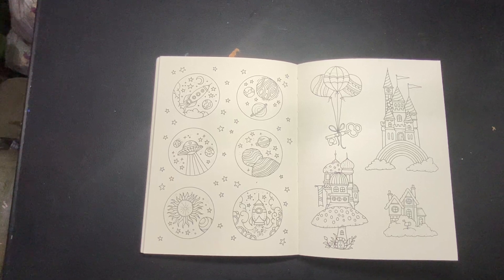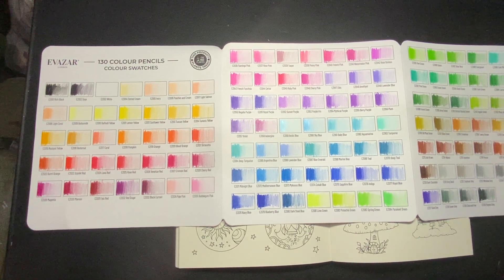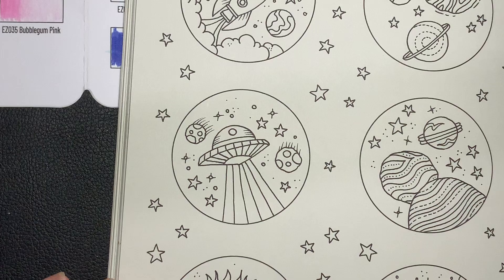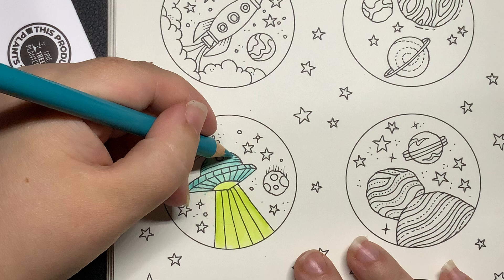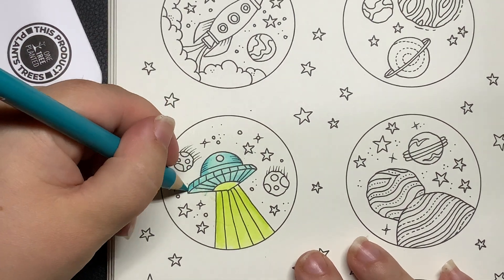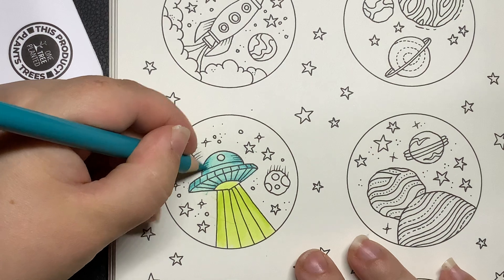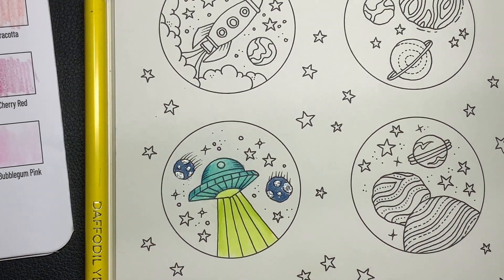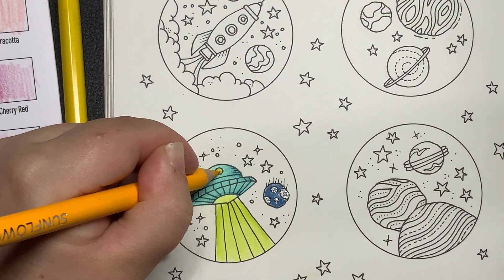Spacetember2024 Try some new pencils with me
Come and try my new Evazar London coloured pencils with me on this adorable little space page from Small Victories by Johanna Basford.